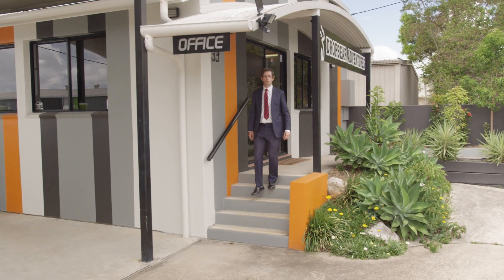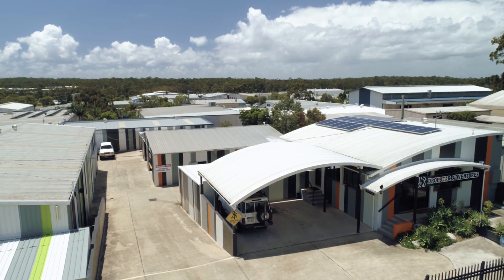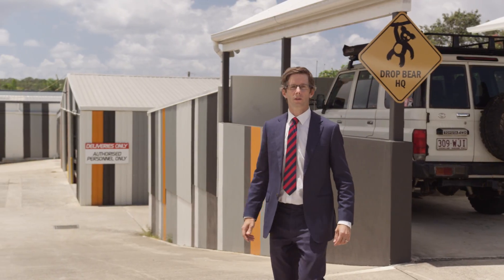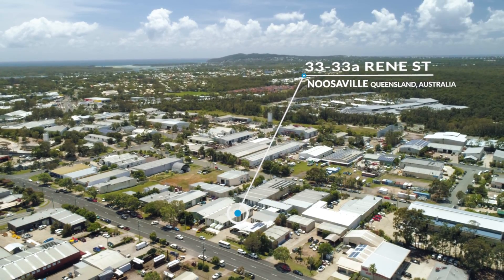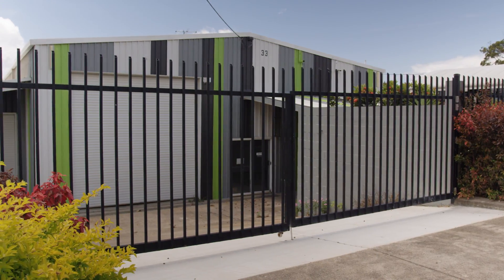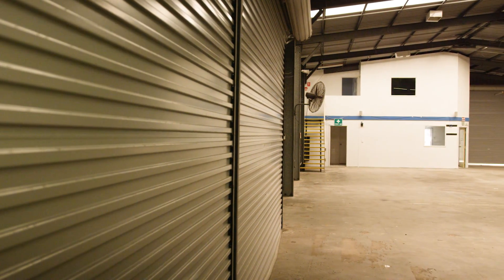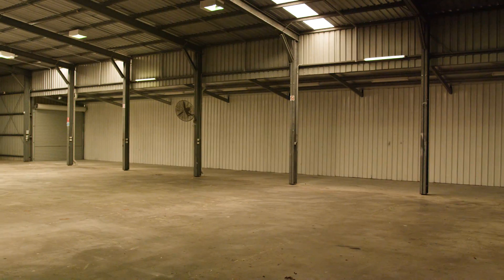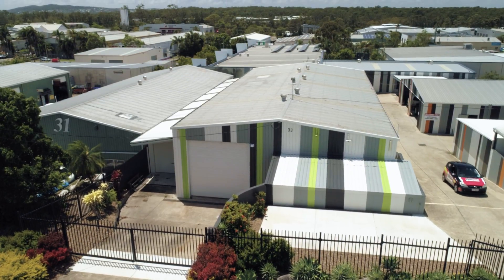33 - 33a Rene st, Noosaville (NAI Harcourts)